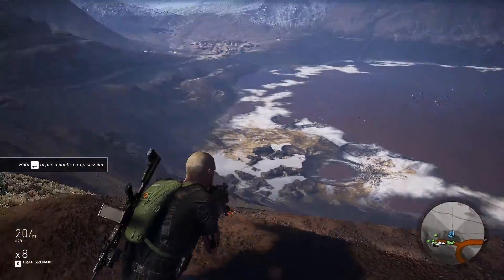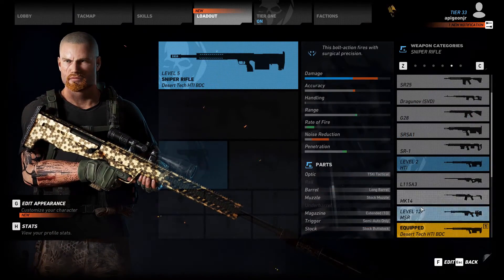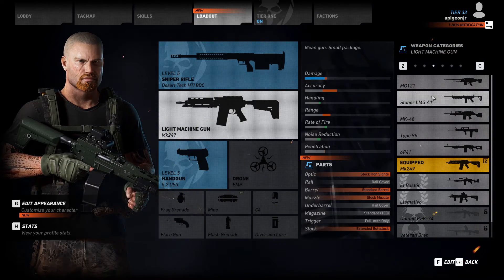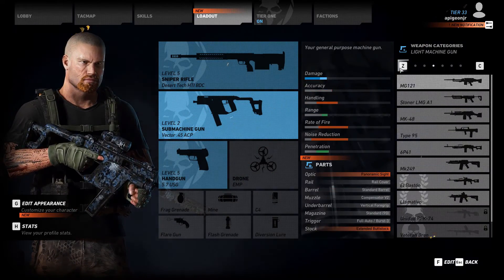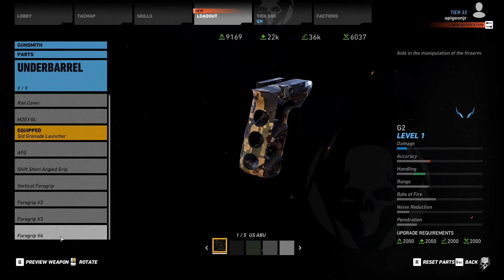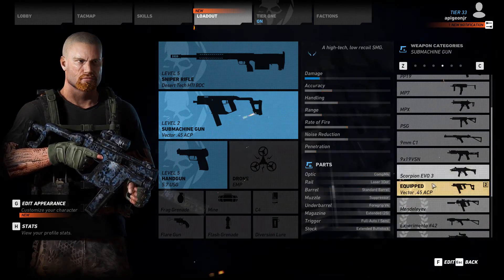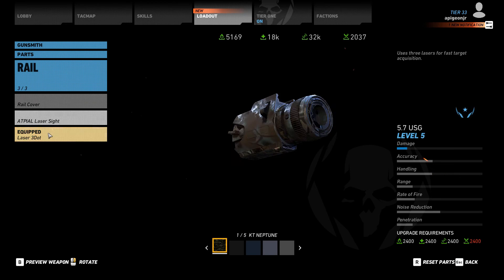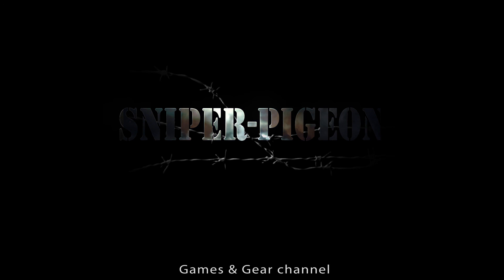Best Weapon Combinations & Loadouts! | Ghost Recon: Wildlands | 1080p 60fps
►STEAM NAME - Sniperpigeon

In this video i go over my favorite weapon combinations and loadout's throughout my extensive experience in playing through the game. Please leave any comments of weapon/part combinations you like and what application it's used for!